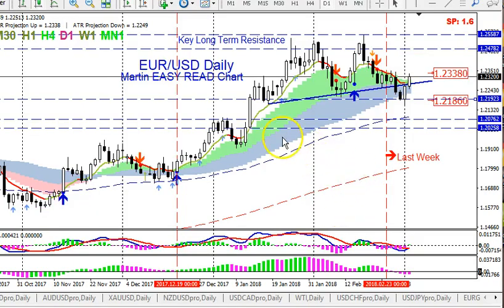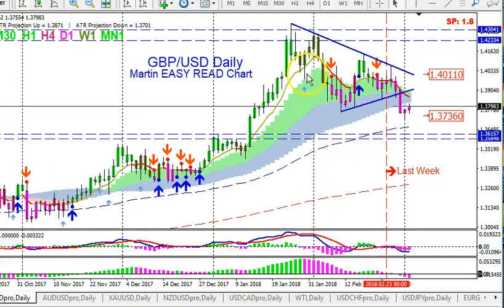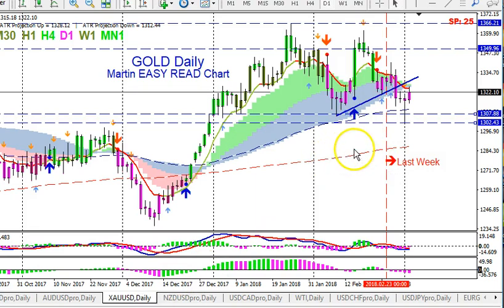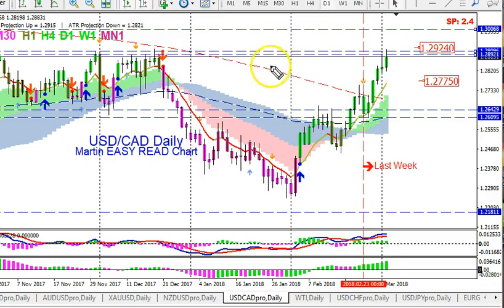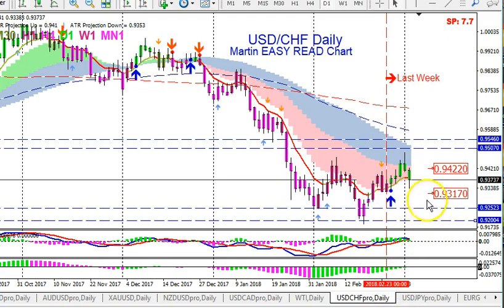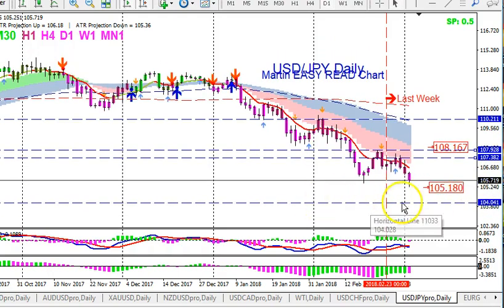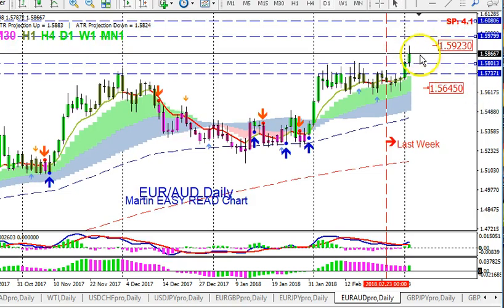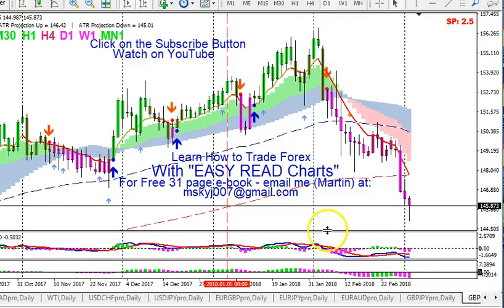How to Trade Forex March 5 9,2018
See how to trade forex with the new "EASY READ Charts". Last week you could have made more than 300 pips.